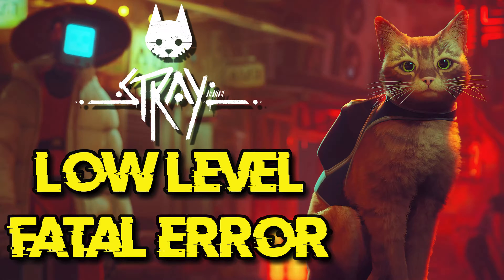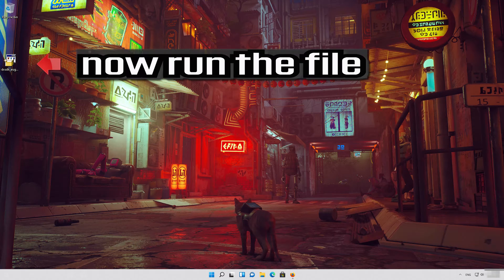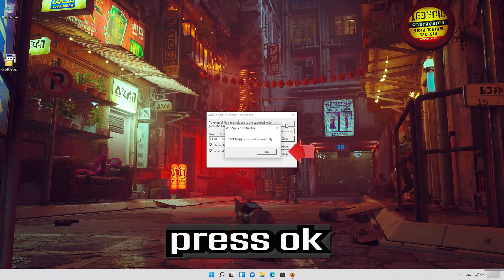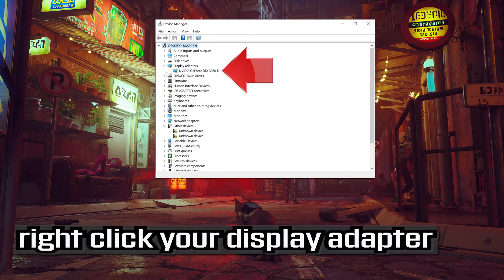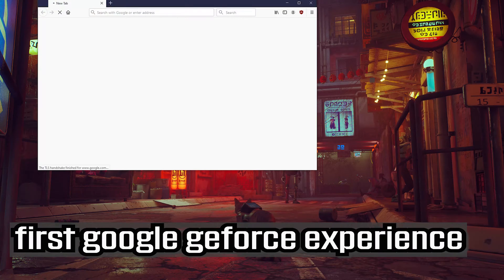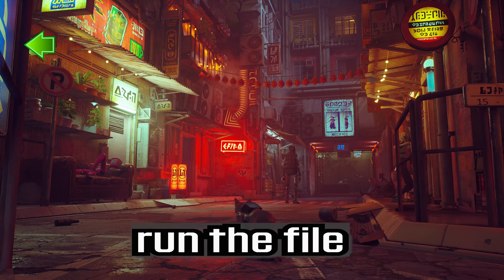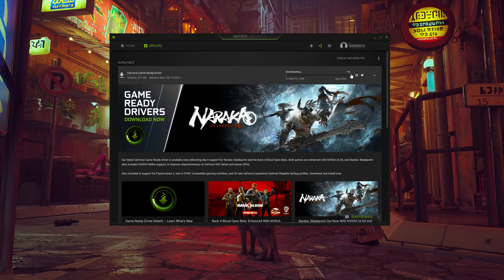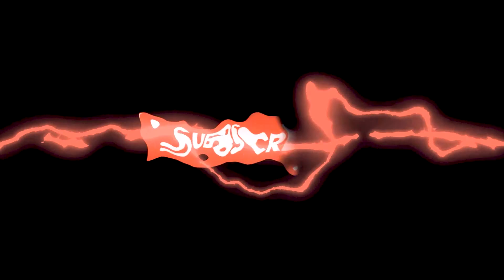Stray Crashing, LowLevelFatalError,The UE4-Hk_project Game has crashed Error, Black Screen FIX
Fix Stray Not Launching, Crash to desktop (CTD), Fatal Error, The UE4-Hk_project Game has crashed,
Low Level Fatal Error [File:Unknown] [Line: 258],EXCEPTION_ACCESS_VIOLATION & Black Screen & Freezing Issue On Windows 11/10/8/7